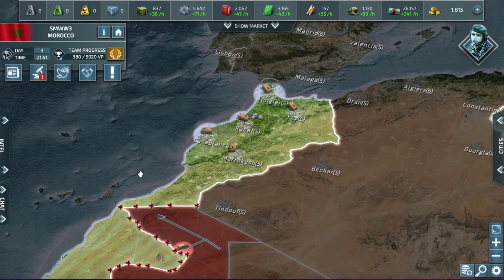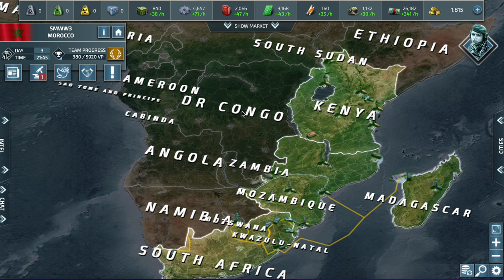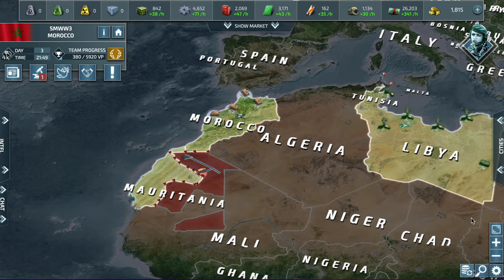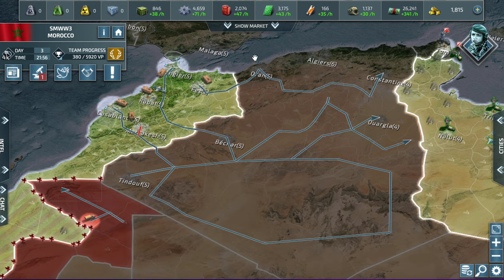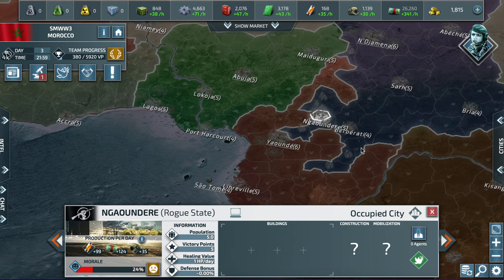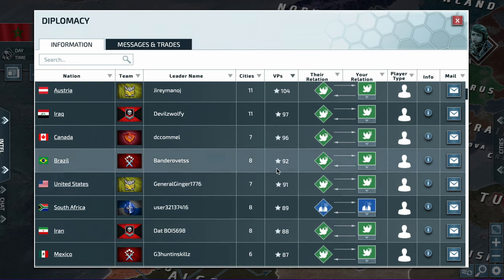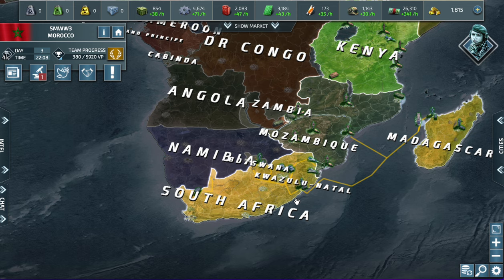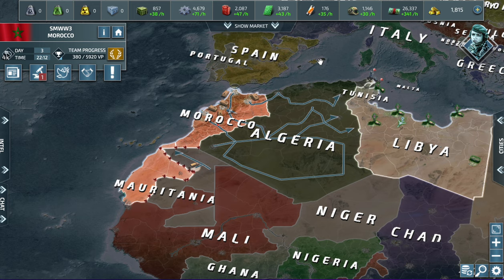CONQUEST OF ALGERIA. EP1 as MORROCO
world war fighting melidoas gaming troops artillery tanks infantry national guard president Algeria Morocco wars battles conquer conquest city gamer tactics